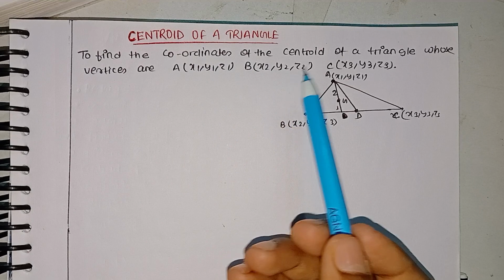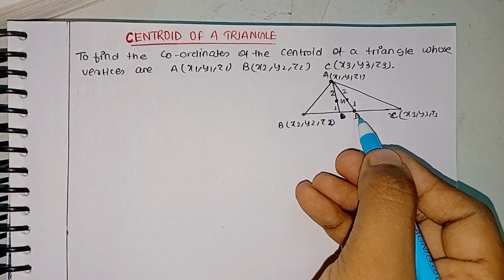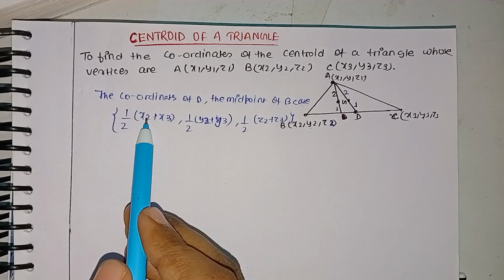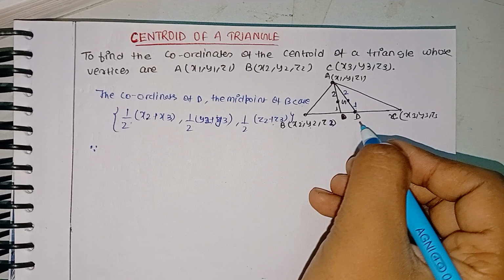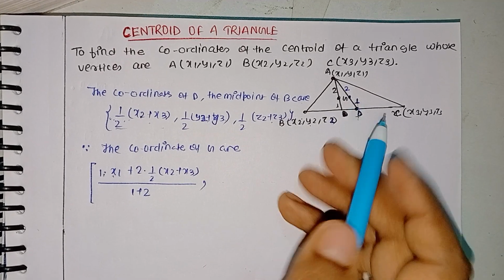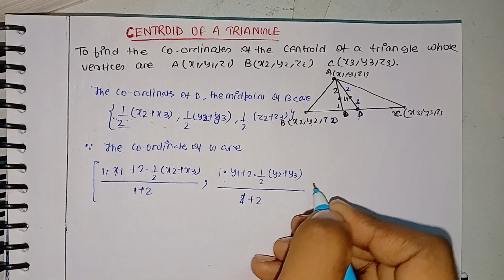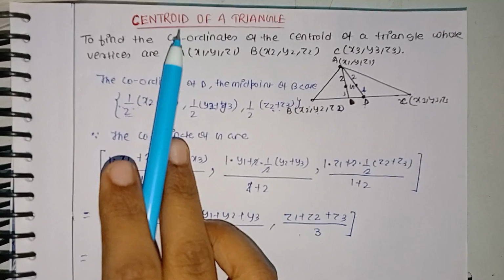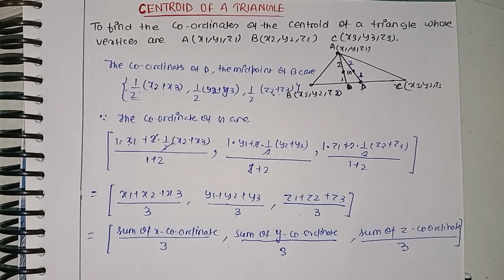CENTROID OF A TRIANGLE| ANALYTICAL GEOMETRY UPSC MATHS OPTIONAL